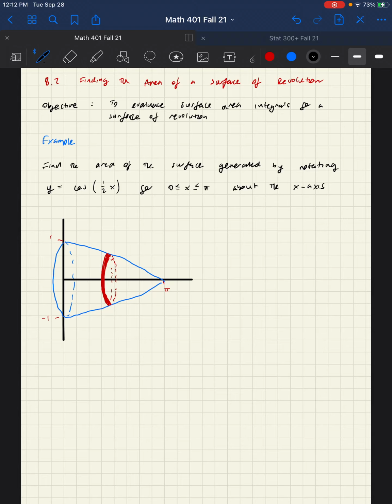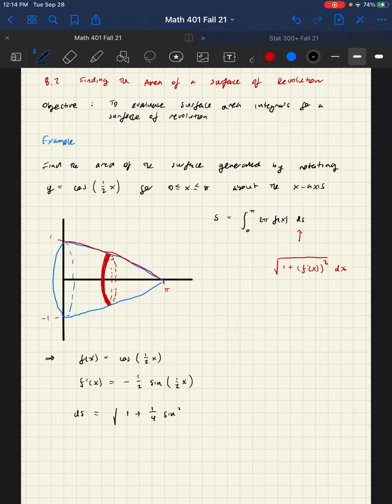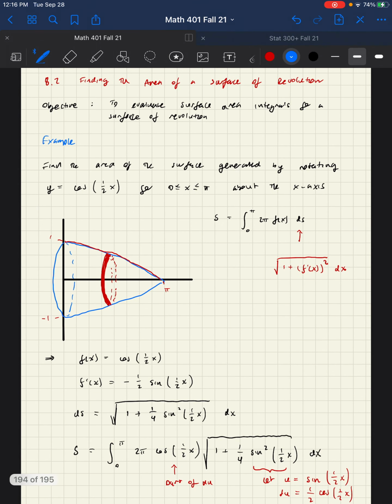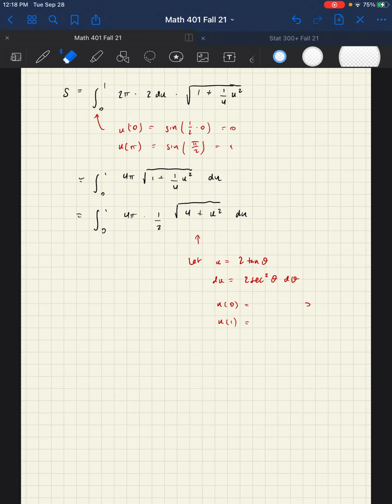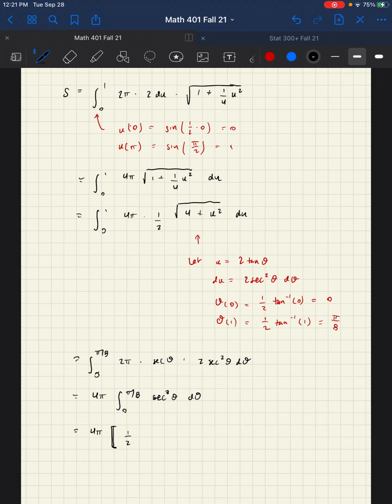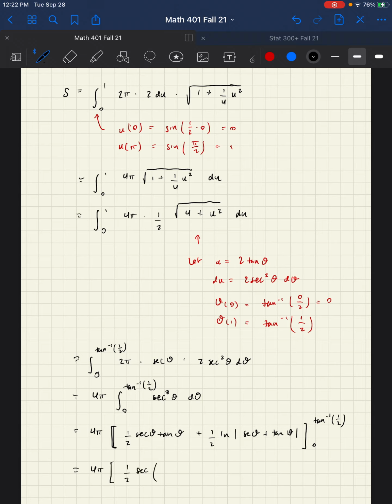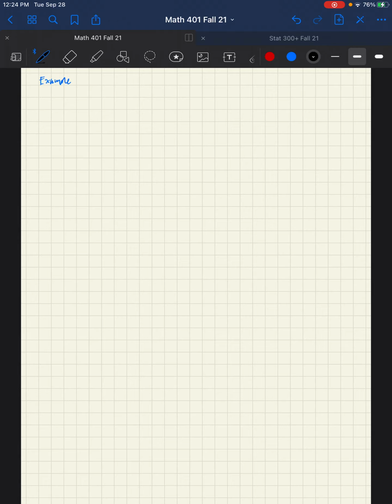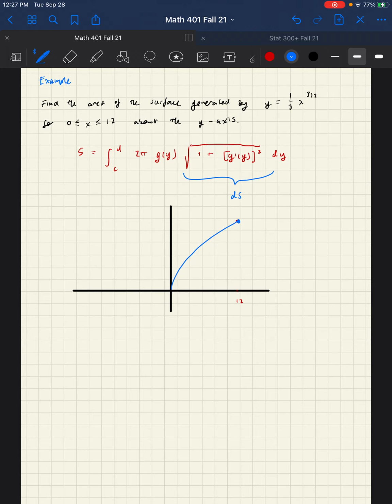8.2 Finding the Area of a Surface of Revolution, part 1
Two-ish examples of finding area of a surface of revolution. Had to cut out the second half because I led us down the wrong path originally. Part 2 has the answer.